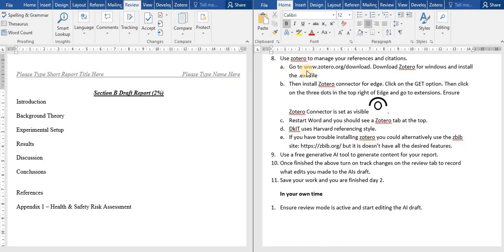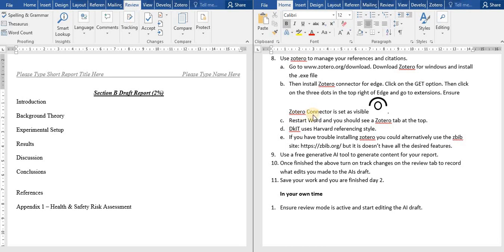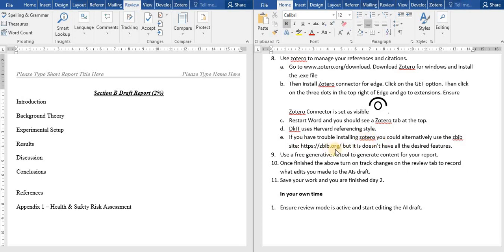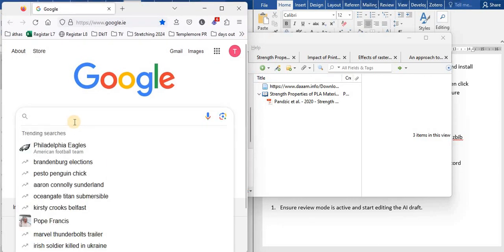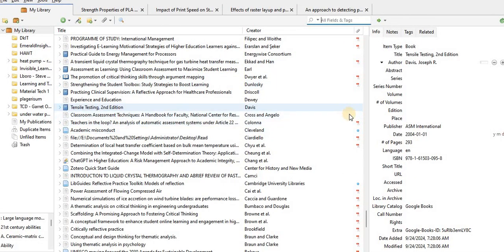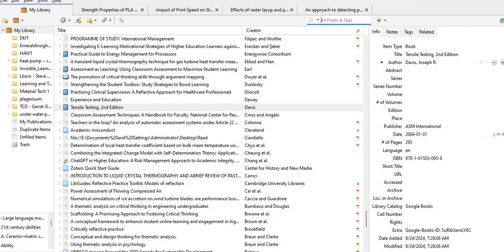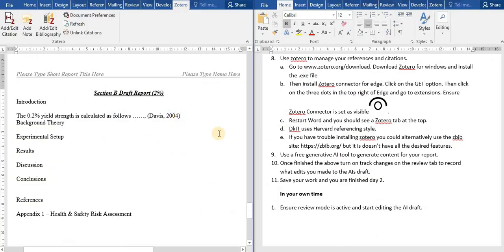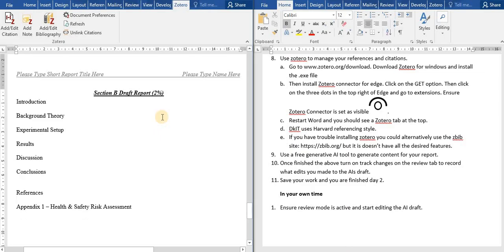Zotero with word for referencing